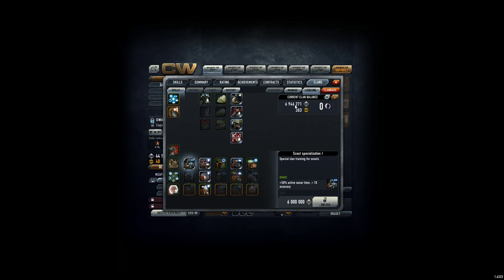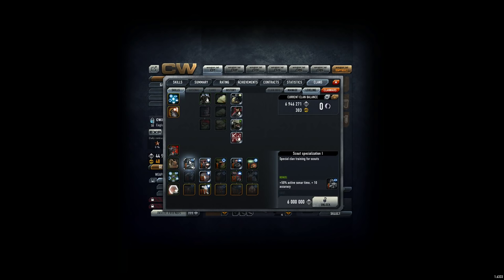Contract Wars Career 460: ADX clan now with Scout Spec I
Here you go! ADX players get more features ;-) Scout Spec I: 50 % more active sonar time, +10 accuracy.

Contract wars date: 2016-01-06